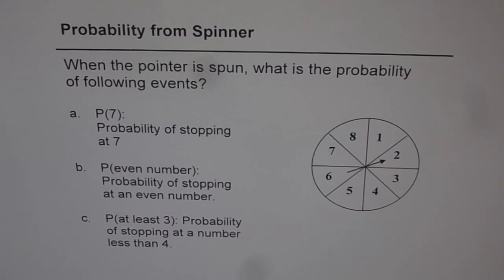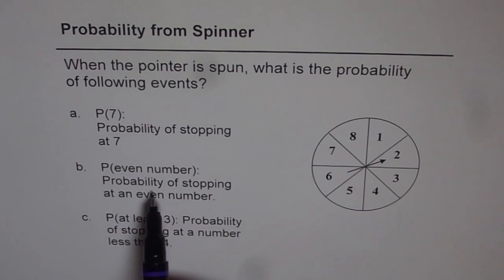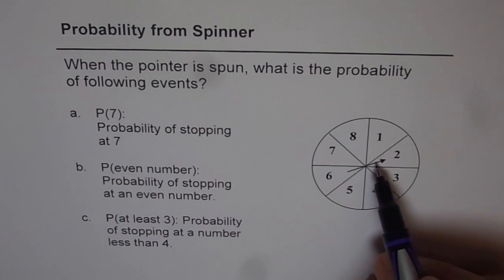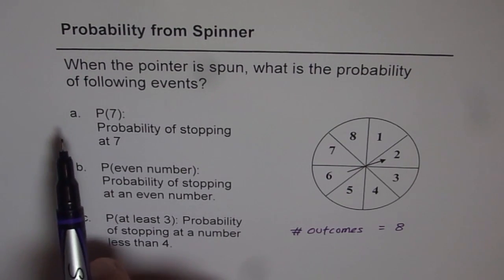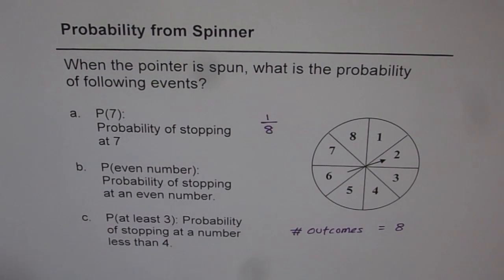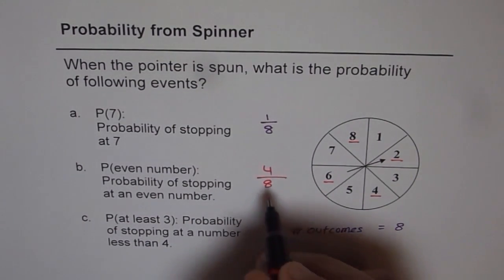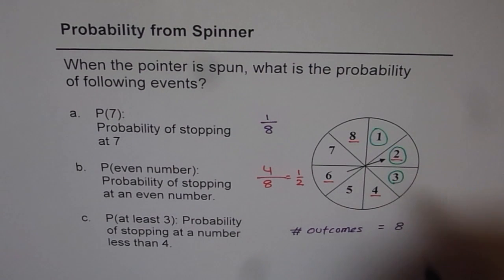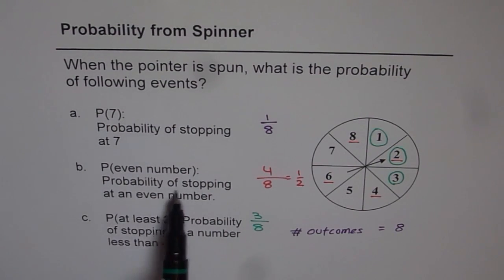S13 Probability of Spinning Wheel Middle School Math